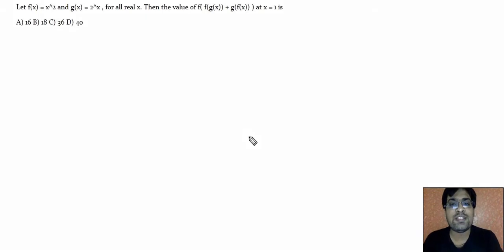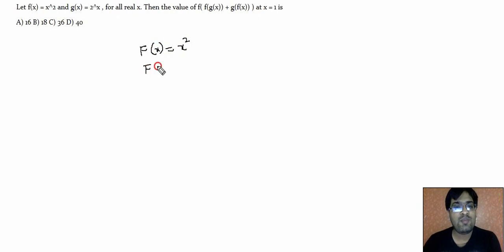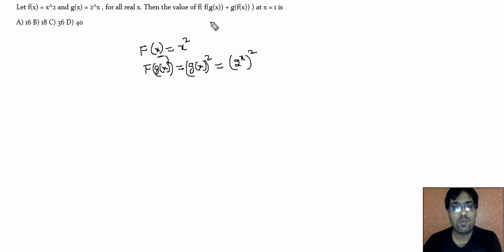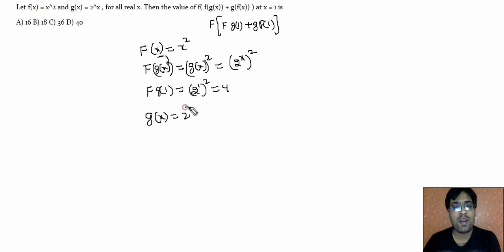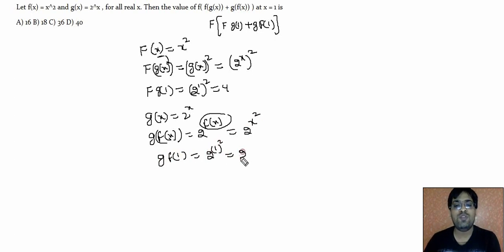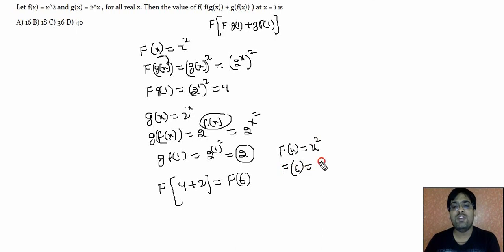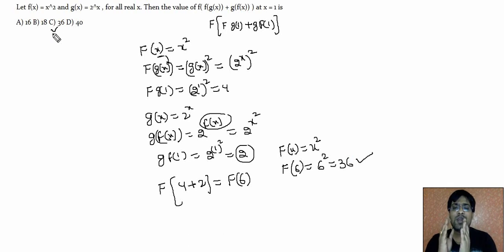CAT 2017 Quant 10 (Slot 2) Solution Discussion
A brief video detailing  CAT 2017 Question Paper 2nd Slot